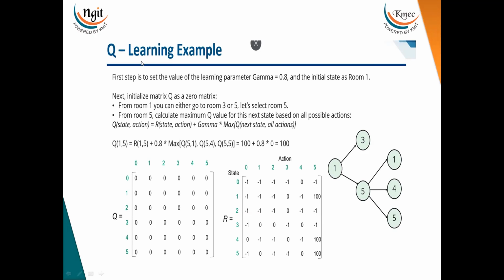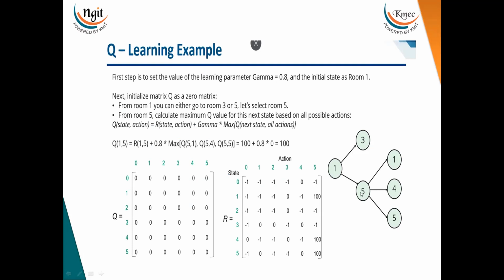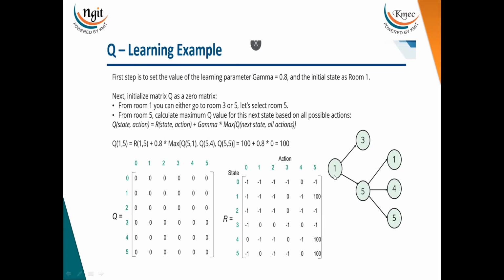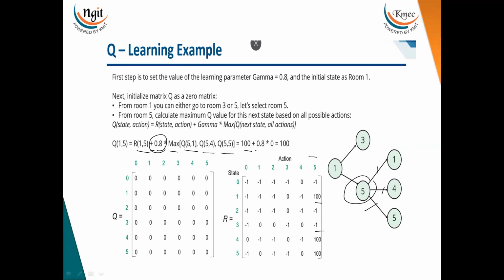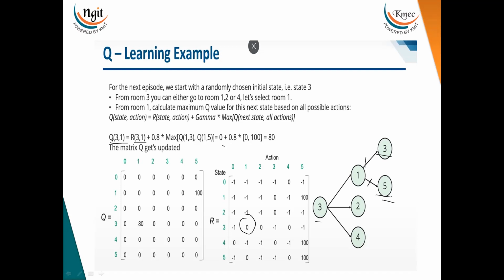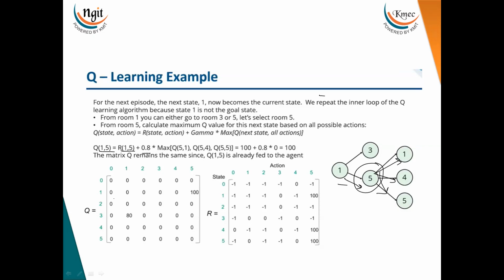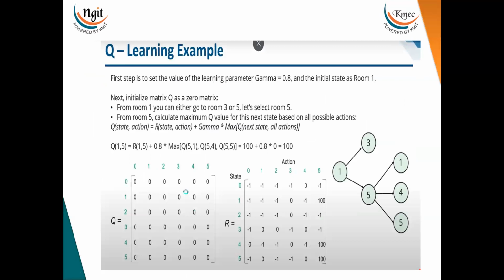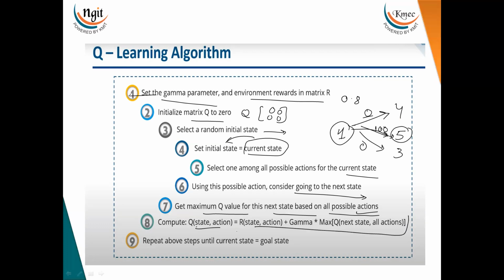5.6 Q Learning Example